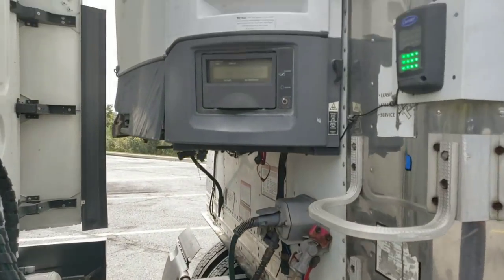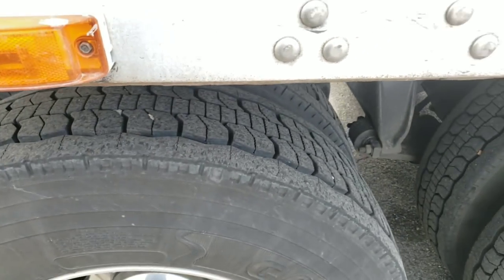DOT VIOLATION!| OUT OF SERVICE| LOW TIRE PRESSURE | TRUCKERS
In this video , Jay explains to Truckers how important it is to check the air pressure in your tires so that you can avoid dot violations.